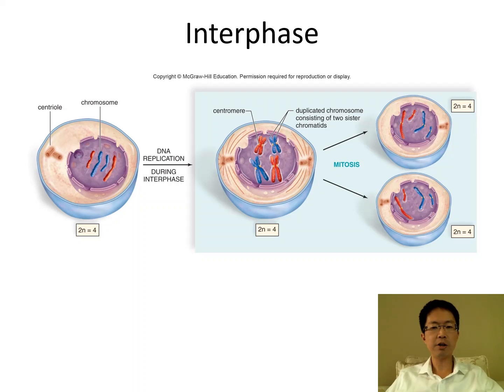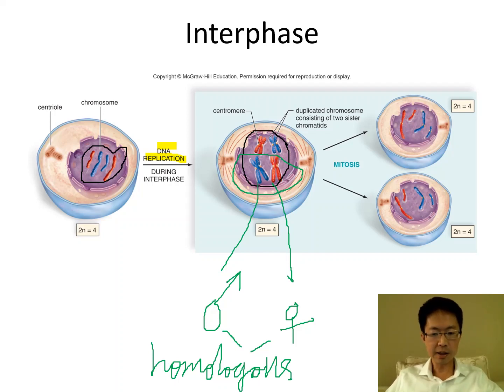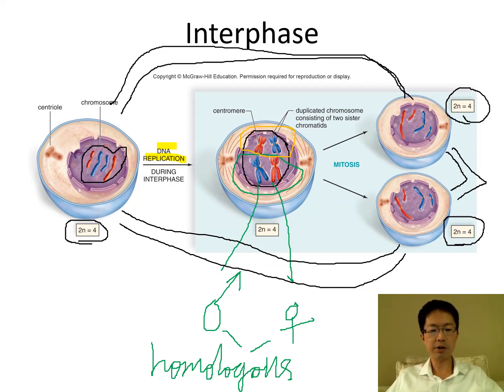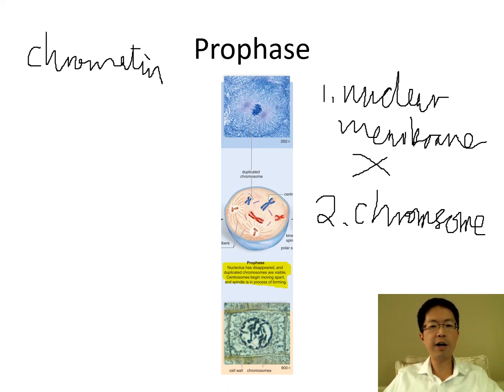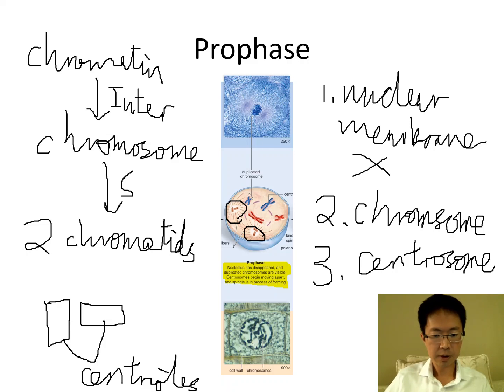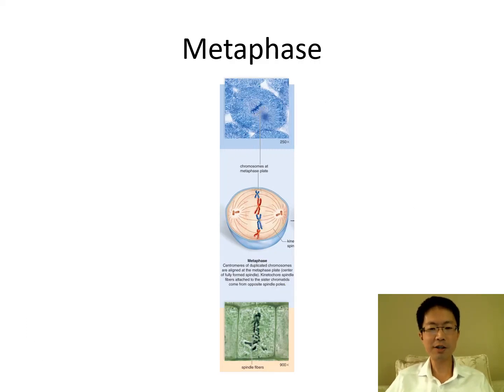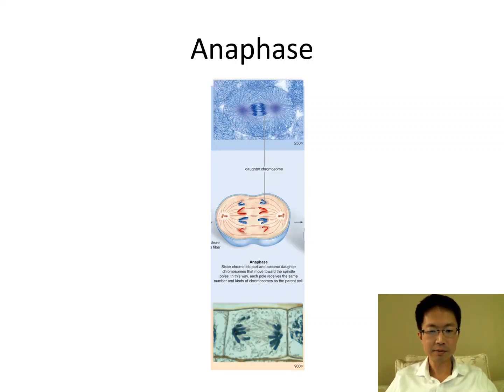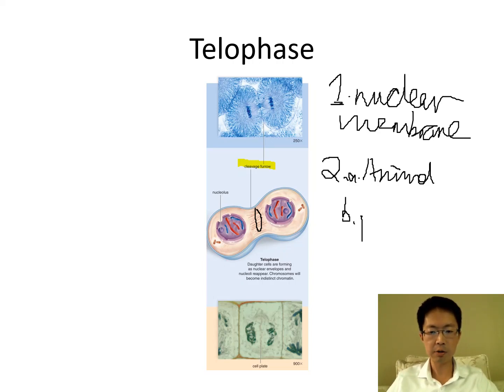Module 11.2 Cell Division with narration 2/4